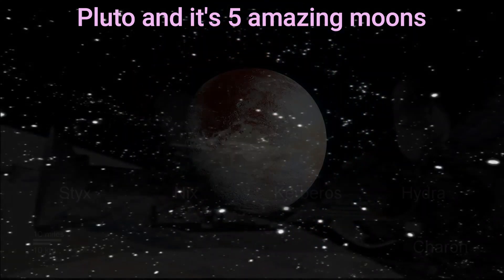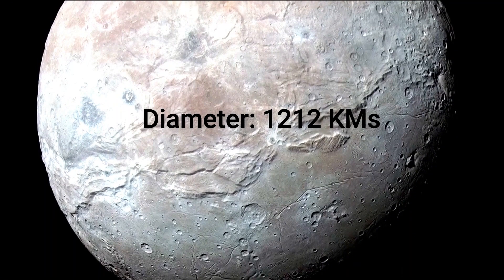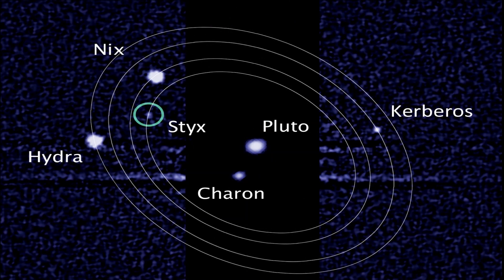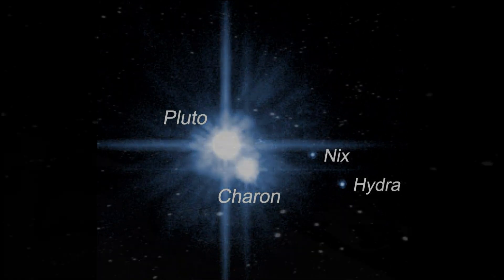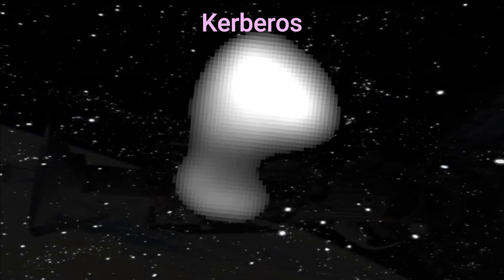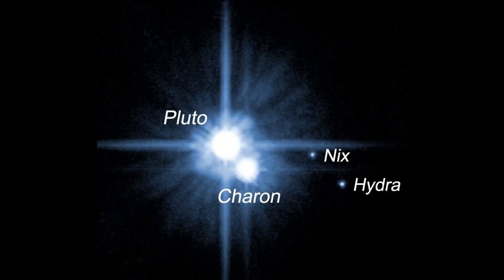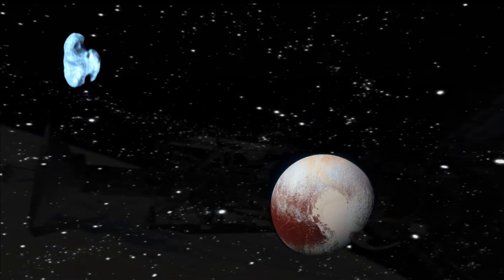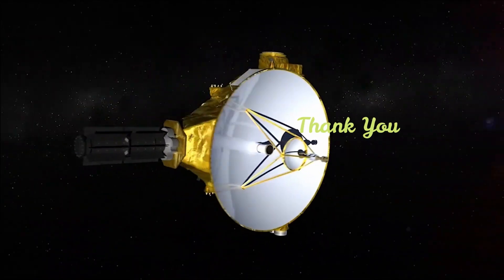Pluto & Its 5 Amazing Moons: Diversity and Beauty of Solar System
Pluto is a fascinating dwarf planet that has five amazing moons orbiting around it.
They are Charon, Styx, Nix, Kerberos, and Hydra.
Charon is the largest and closest moon of Pluto.
Charon has a diameter of about 1,212 kilometers, which is more than half of Pluto's diameter.
It orbits Pluto at a distance of about 19,640 kilometers.
Styx is the second closest moon to Pluto, and it has an irregular shape and a chaotic orbit.
It has a diameter of just about 10 kilometers and orbits Pluto at a distance of about 42,700 kilometers.
Nix is the third closest moon to Pluto, and it rotates chaotically due to the gravitational influence of Charon.
It’s diameter is about 35 kilometers and orbits Pluto at a distance of about 48,700 kilometers.
Kerberos is the second smallest moon of Pluto, and it has a double-lobed shape that suggests it was formed by the merger of two smaller bodies.
It has a diameter of about 12 kilometers and orbits Pluto at a distance of about 57,800 kilometers.
Hydra is the outermost and smallest moon of Pluto, and it has a highly reflective surface that indicates the presence of water ice.
Hydra has a diameter of about 43 kilometers and orbits Pluto at a distance of about 64,800 kilometers, which is the farthest of all the moons.
Pluto and its moons are a wonderful example of the diversity and beauty of our solar system.
They are also very interesting to study because they can tell us more about Pluto's history and evolution.